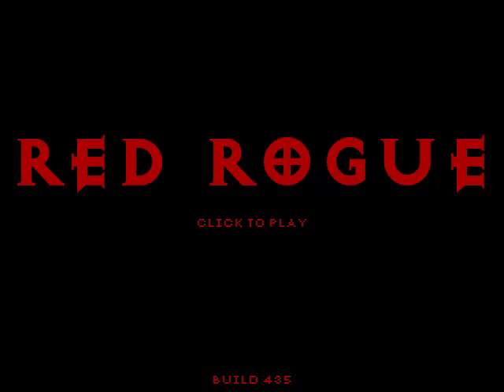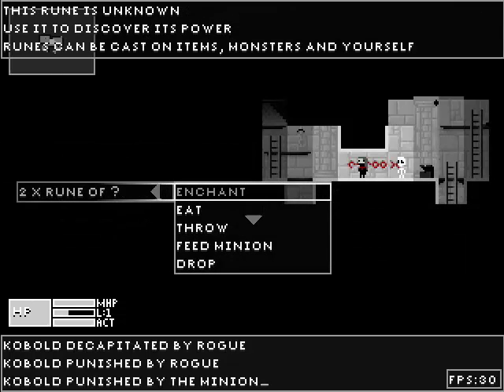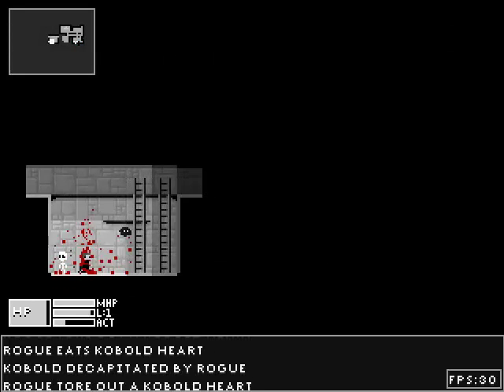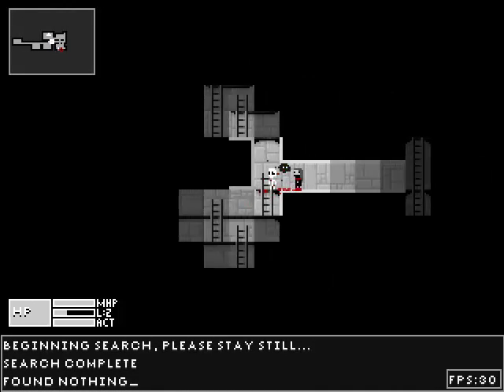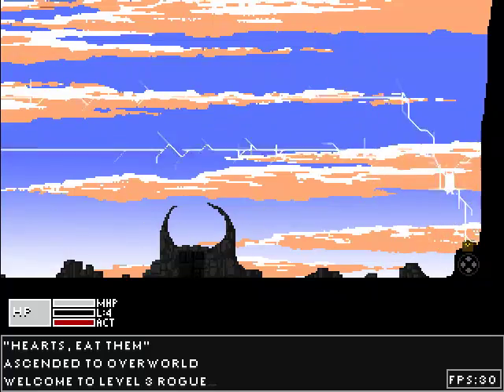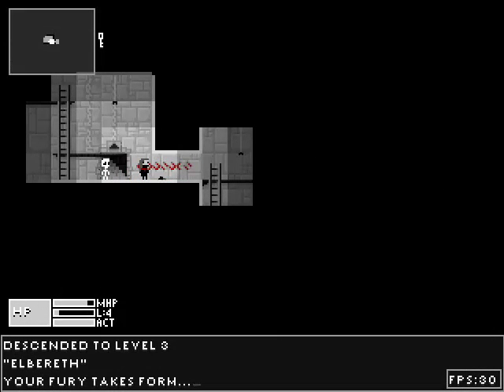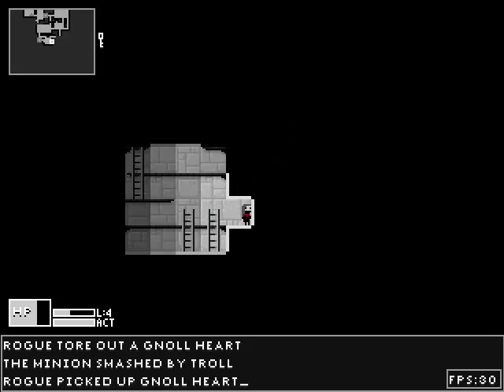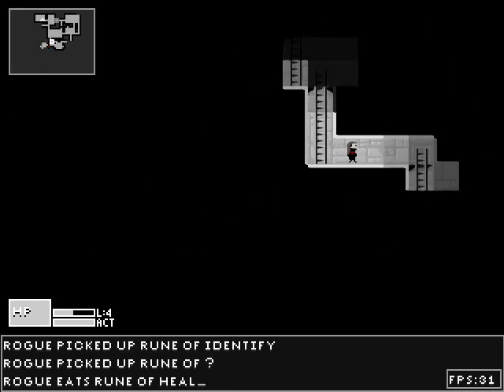Free Game Friday- Red Rogue Beta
I really like this game despite being bad at it when I recorded this video :D